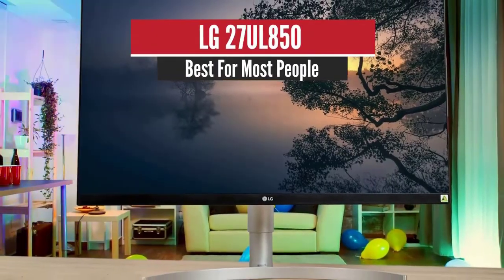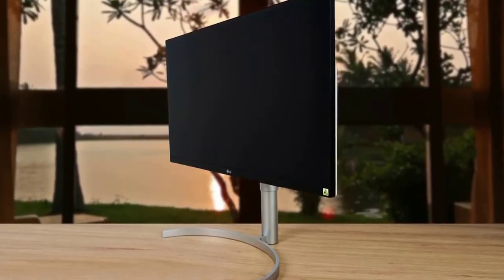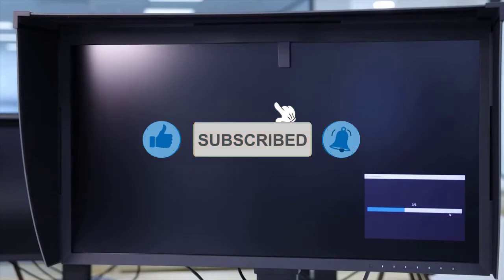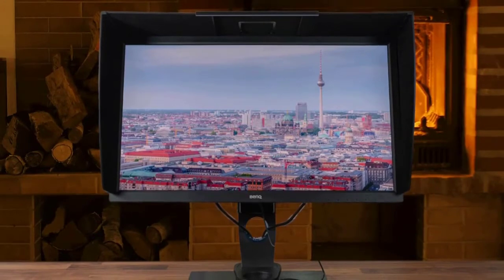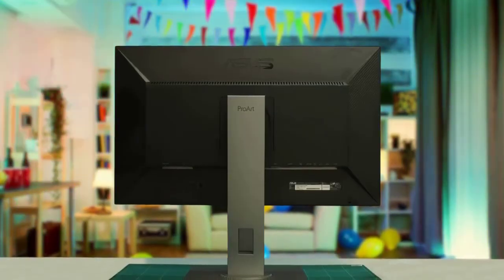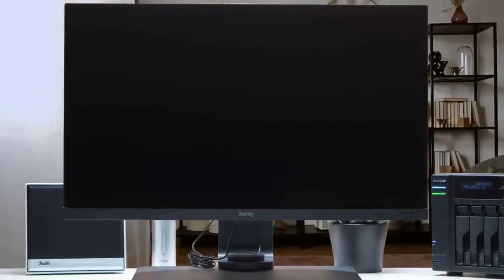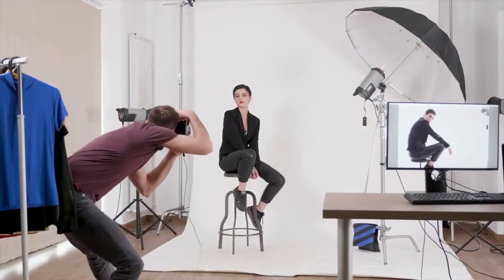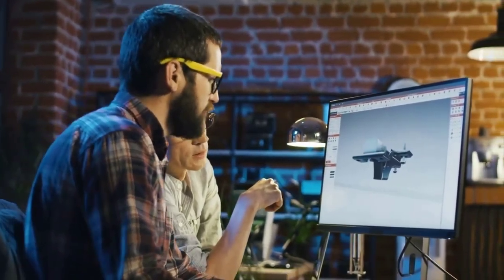✅ 2022 Review EIZO CG279X ColorEdge 27 Inch Monitor | Top 5 Best Monitor For Designers 2022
► Links to the Best Monitor For Designers 2022 we listed in this video:

► 5 - LG 27UL850
► 4 - EIZO CG279X
► 3 - BenQ SW2700PT
► 2 - ASUS ProArt Display PA278QV
► 1 - BenQ SW271